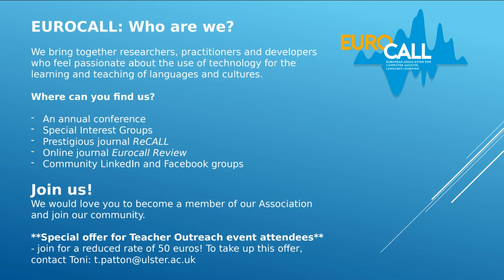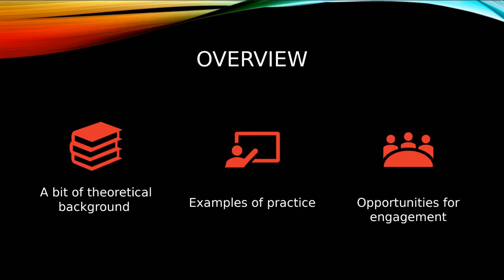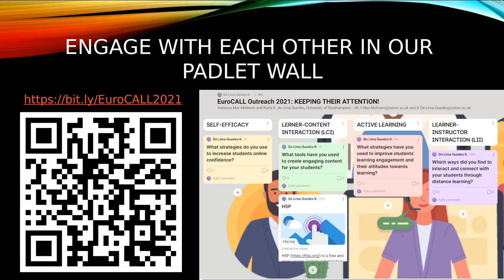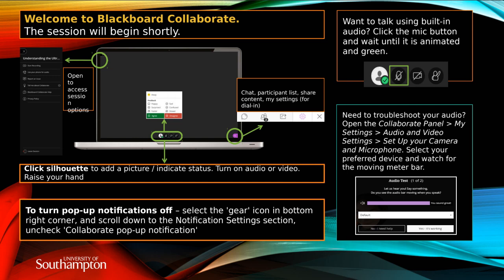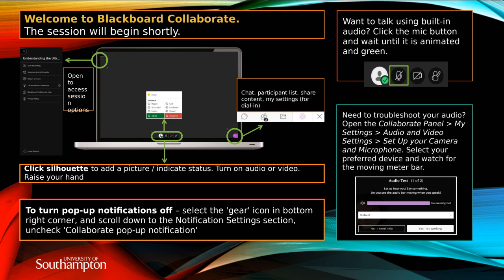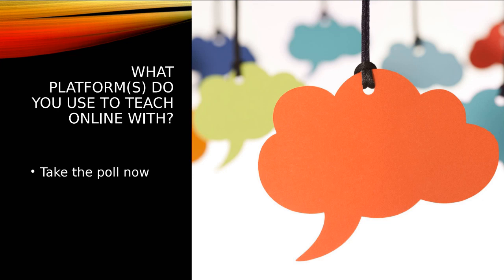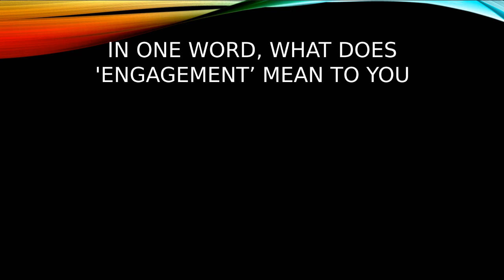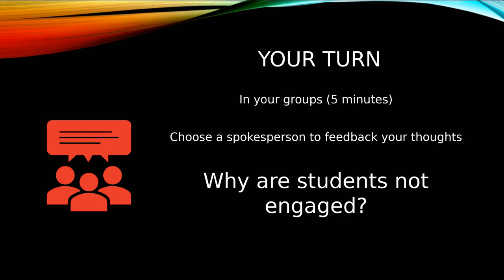eurocallteach strand 2 session 4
Keeping their attention.

As language tutors, we have spent the better part of the COVID-19 pandemic reading the online learning literature, having conversations with other educators, and trialling different methods and tools to engage with students and keep them engaged online. When learning from home, distractions during learning time can increase and motivation can decrease because of their new learning environment, lack of physical interaction and sense of isolation, therefore, engaging students can be challenging. In this workshop, you will have the chance to share your teaching experiences and find out about strategies and tools that you can use to enhance student engagement.

Karla de Lima Guedes
Vanessa Mar-Molinero